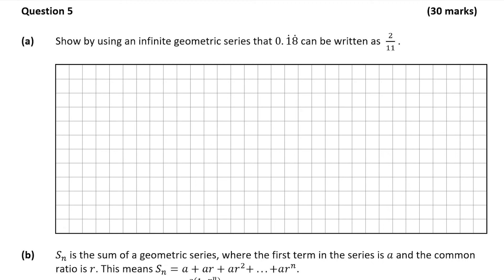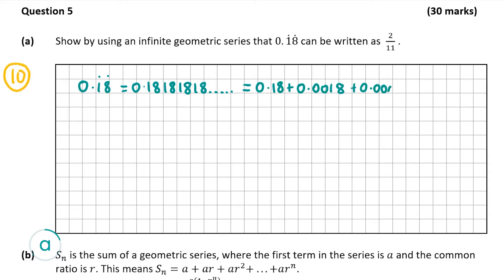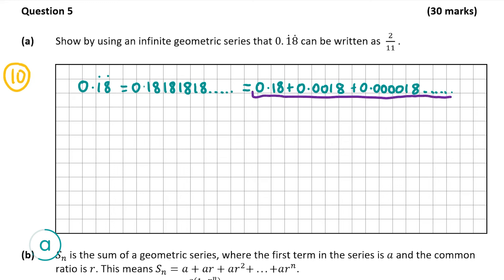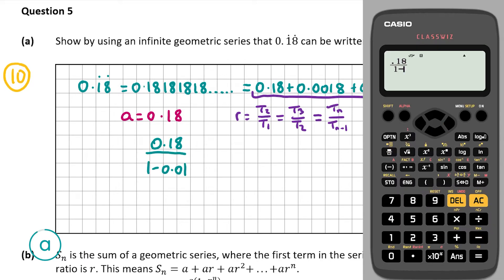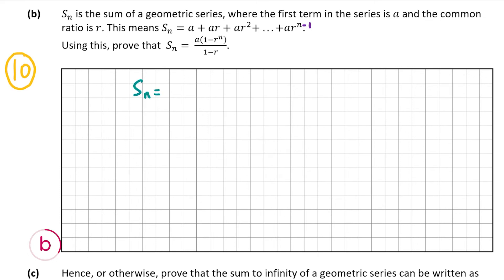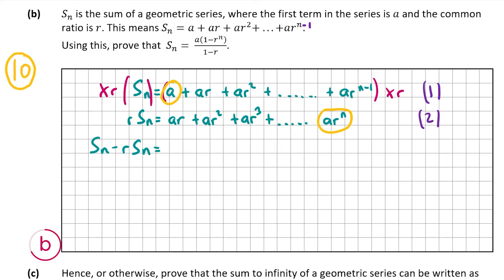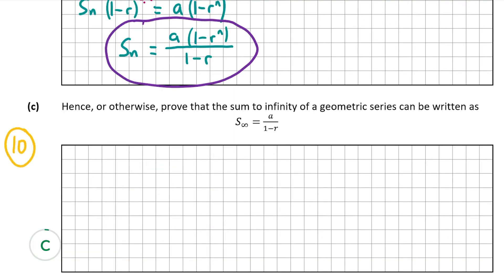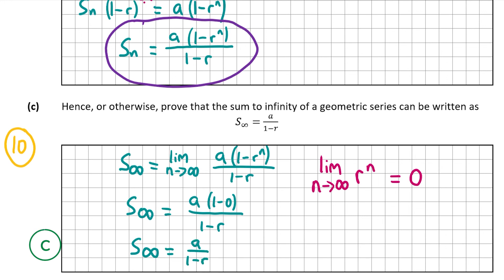Studyclix: Leaving Cert Higher Level Maths - 2022 Mock P1 (Option B) Q5